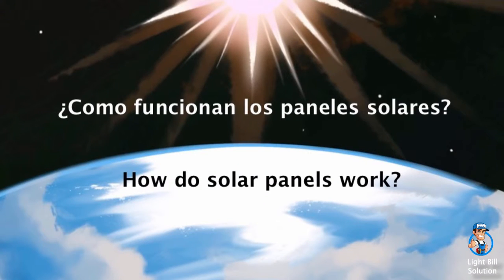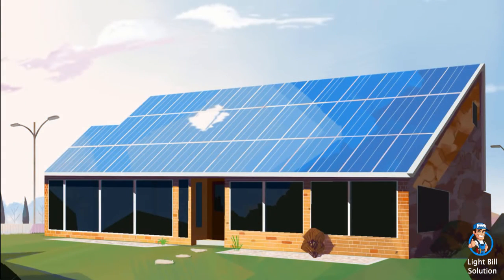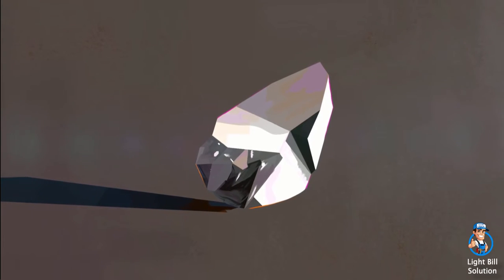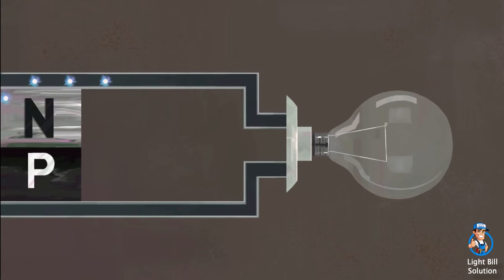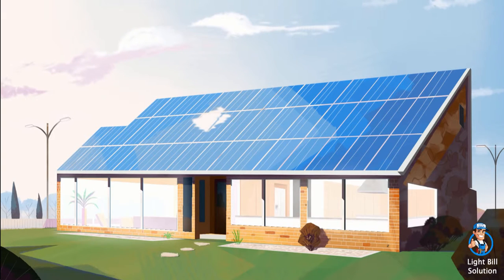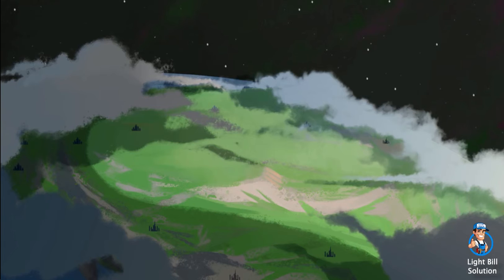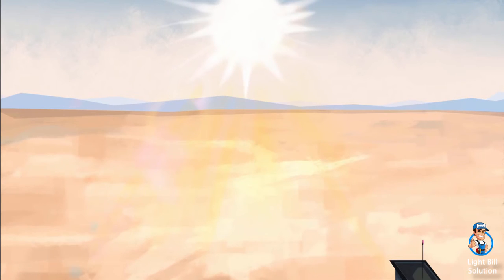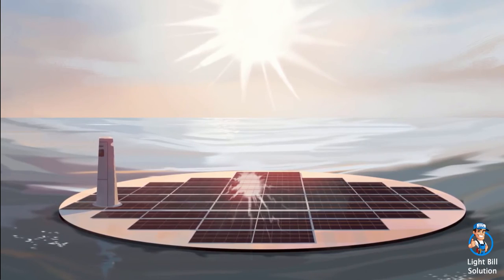How Solar Panel Work and Function?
¿Como funcionan los paneles solares?